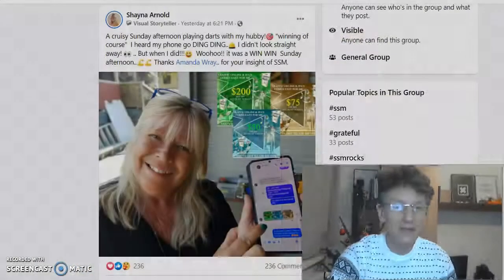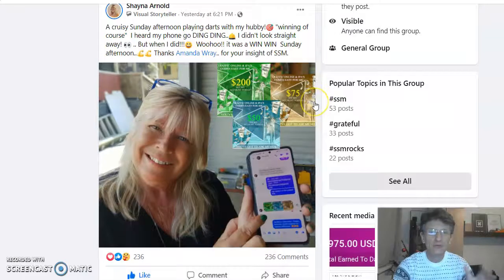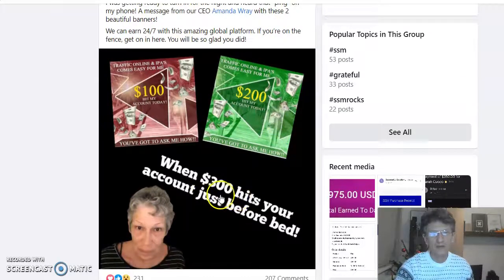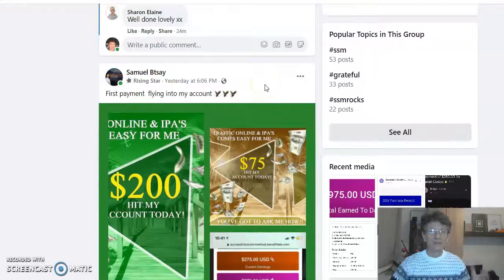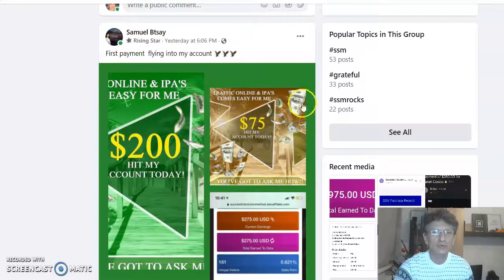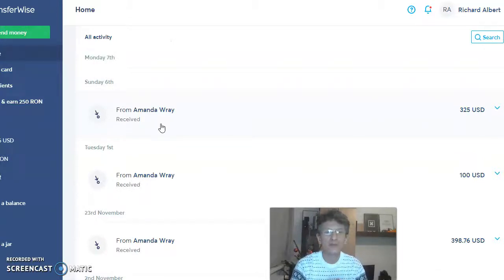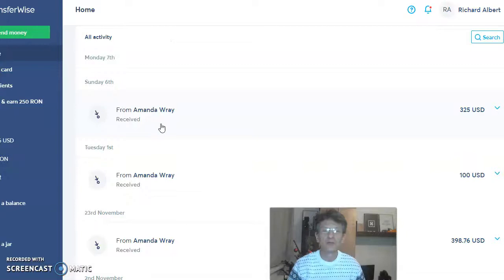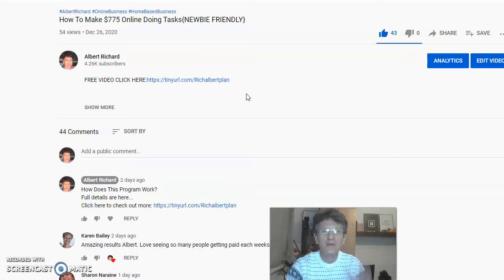How To Make $325 A Day Online While You're Playing Darts[CASE STUDY]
Here is today's  review video training with our new members and results.

How Does This Program Work?

how to,
how to earn money fast,
how to earn online,
make on the net,
make online,
make money online,
make money,